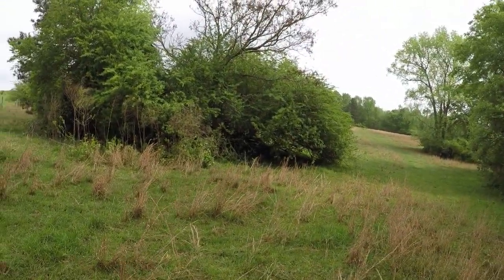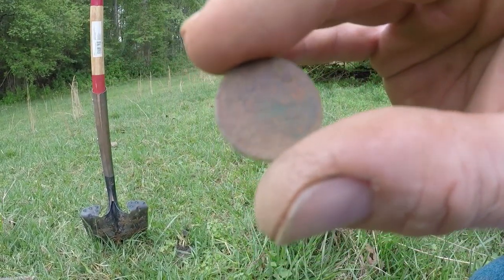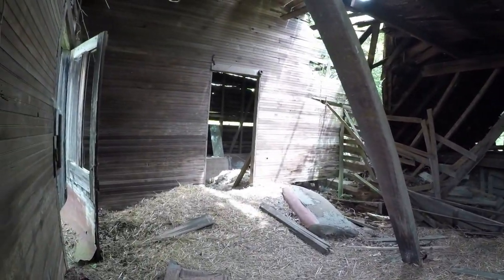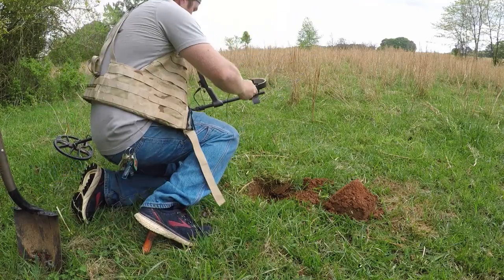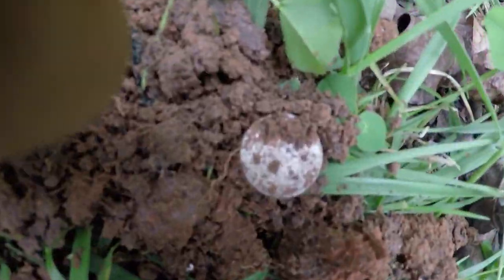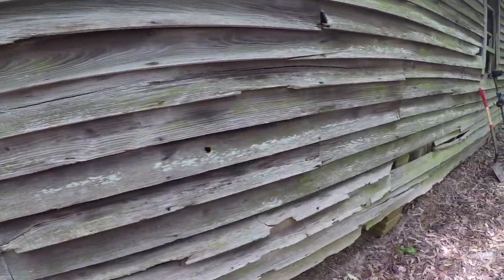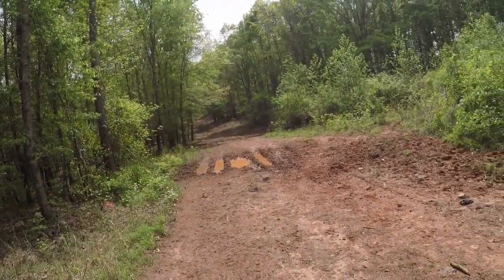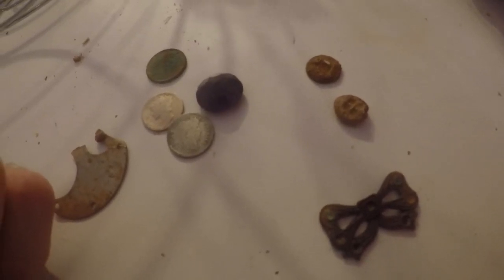metal detecting an old homestead for silver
This was a short hunt out on a permission i received. I spent my time cherry picking for high tones since this was my first time out on this homestead. I had some pretty awesome finds for the day!